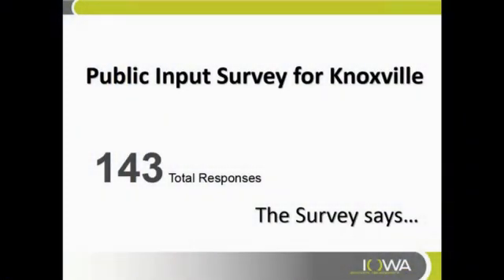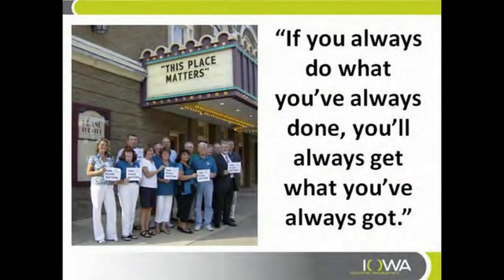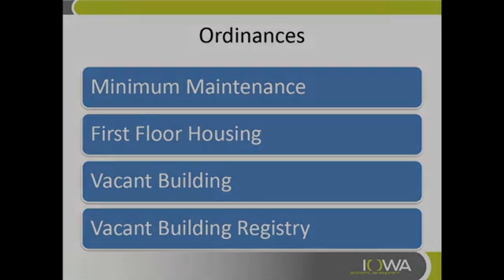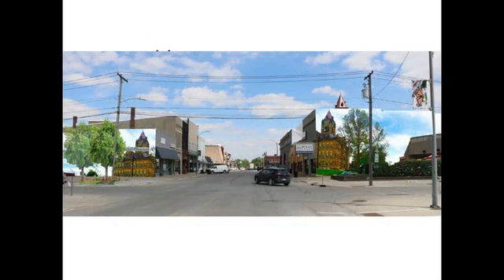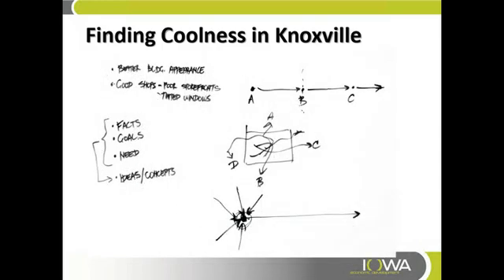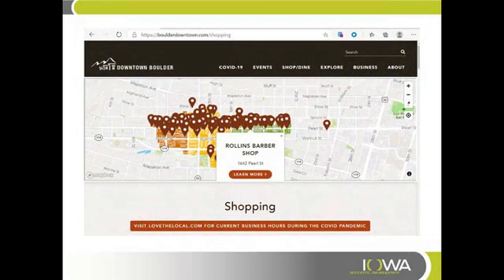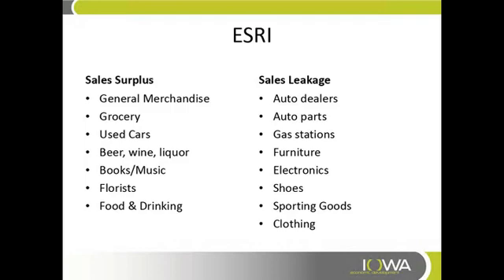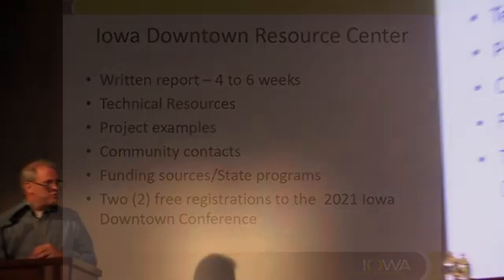Knoxville Iowa Downtown Assessment Visit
A team from the Iowa Economic Development are sharing some of the results from a Downtown Assessment Visit presented at the Grand Theater in Knoxville
May 2021.